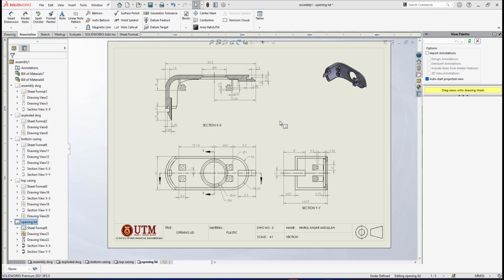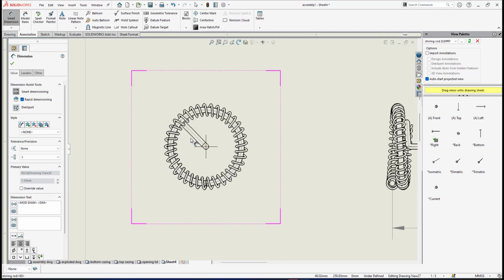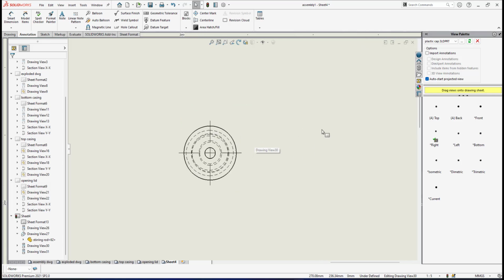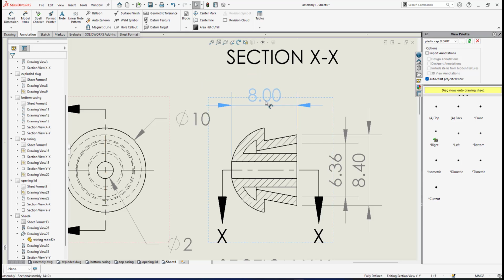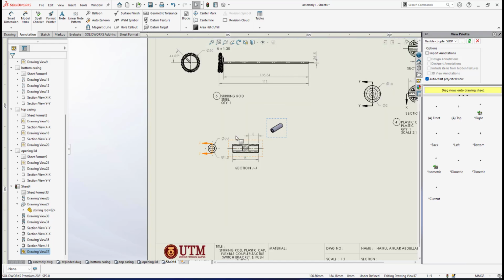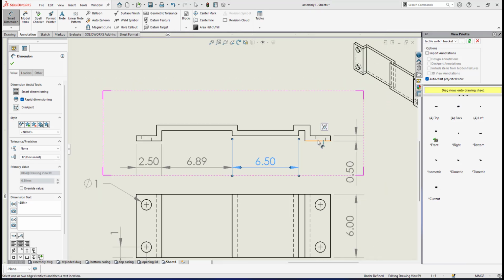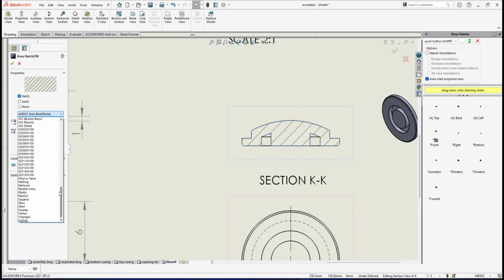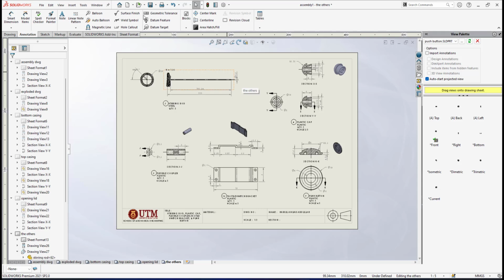Part 18 Detail Drawing of Other Parts in Solidworks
Assalam and greetings. This video is about detail drawing of the other parts which are the stirring rod, plastic cap, flexible coupler, tactile switch bracket, and push button in solidworks. I hope it helps.